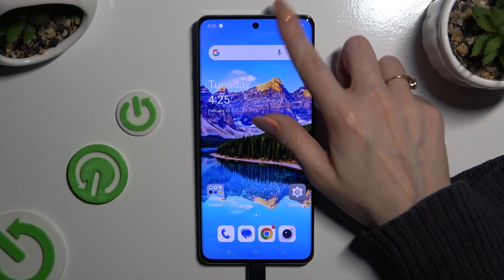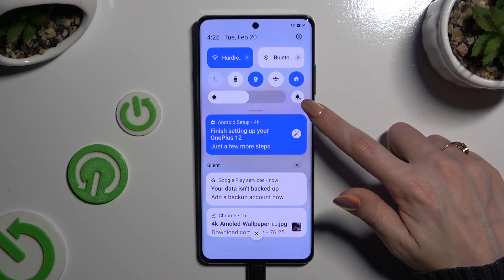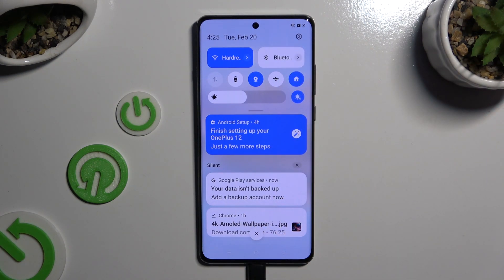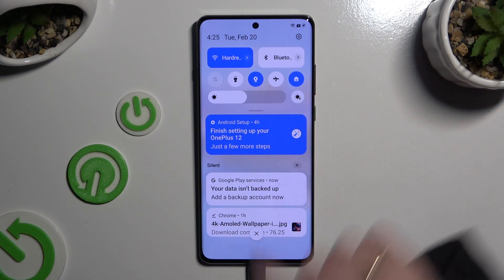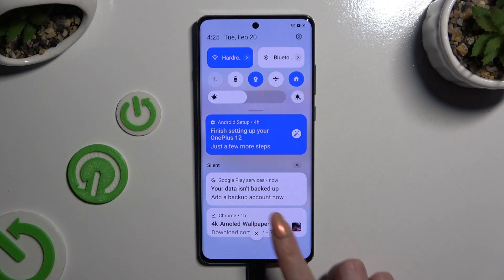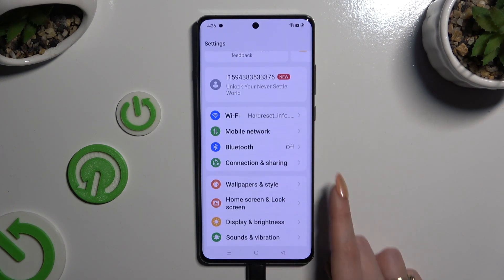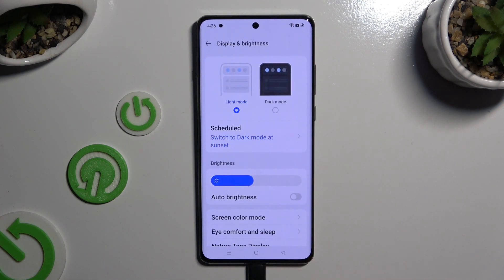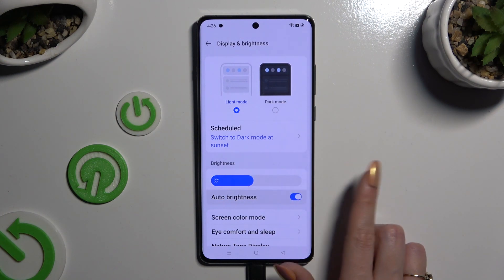How To Turn On Off Auto Brightness In ONEPLUS 12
Optimize your OnePlus 12 display settings by learning how to toggle auto-brightness on and off. This tutorial guides you through the steps to enable or disable auto-brightness, allowing you to adjust your device's screen brightness automatically based on ambient light conditions or manually according to your preference.

What is auto-brightness, and why would users want to turn it on or off on their OnePlus 12?
Where can users access auto-brightness settings on their OnePlus 12 device?
How does auto-brightness work to adjust screen brightness based on ambient light conditions?
What are the benefits of using auto-brightness?
Can users customize auto-brightness settings or preferences?
Are there any limitations or drawbacks to using auto-brightness?
What are some common scenarios where users might want to turn off auto-brightness?
How does turning off auto-brightness impact battery life or screen visibility on the OnePlus 12?